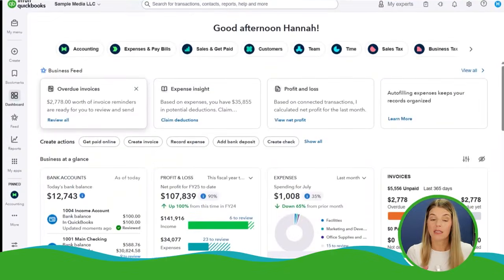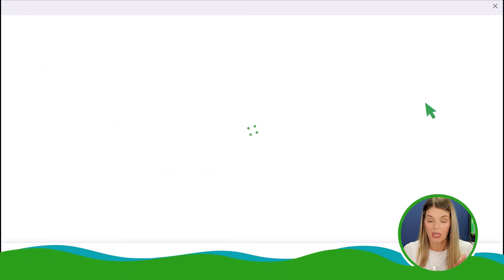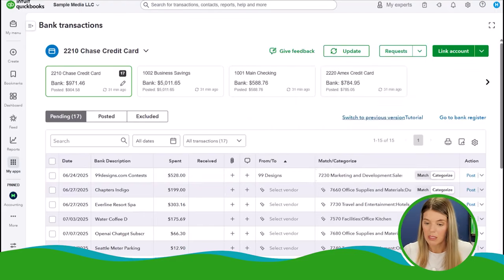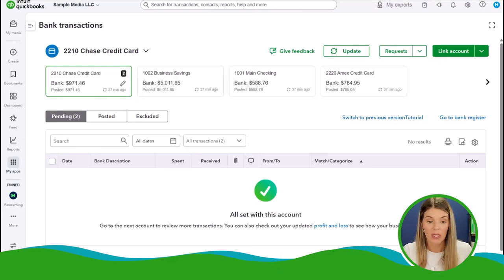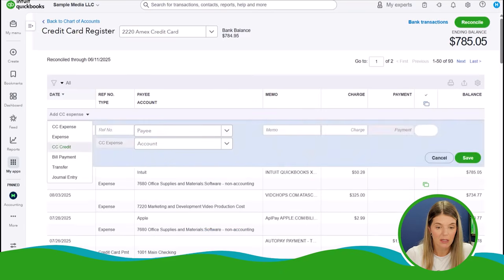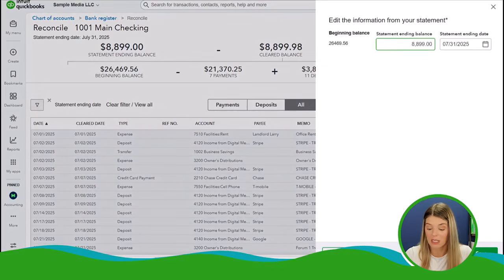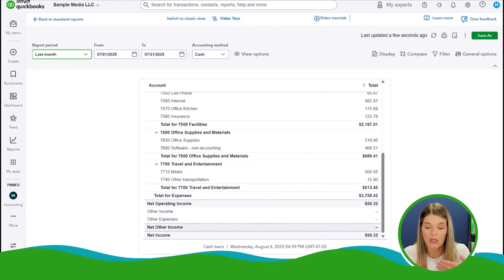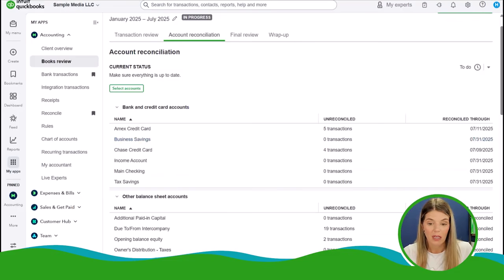How To Do One Month of Bookkeeping in Quickbooks Online {2025 version}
See exactly what it takes to complete one full month of bookkeeping in QuickBooks Online using the new 2025 interface. This walkthrough covers reviewing your bank feed, categorizing transactions, reconciling accounts, and running final reports—everything needed to officially close your books for the month.

Jump to:
0:00 – Intro
1:09 – About Financial Tech Lab
1:47 – How to get QuickBooks Online at a discount
2:09 – Overview: Monthly bookkeeping workflow
2:24 – Bank feeds and transaction imports
4:18 – Categorizing transactions correctly
6:55 – Best practices for vendors and expenses
9:49 – Reconciling your accounts
12:17 – Why reconciling monthly matters
16:22 – Final review: P&L and Balance Sheet
18:48 – QuickBooks Review checklist
20:55 – Wrap-up: What “done for the month” really means